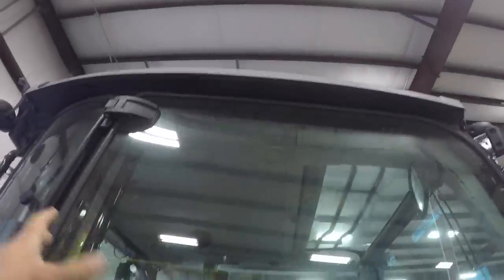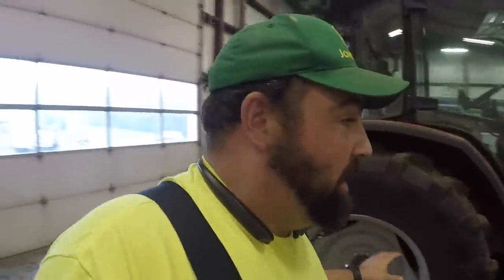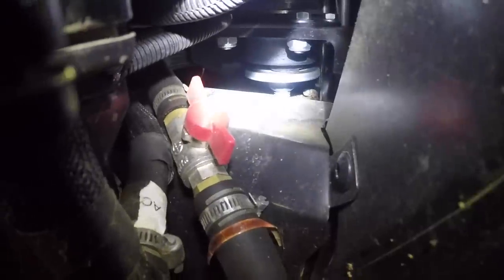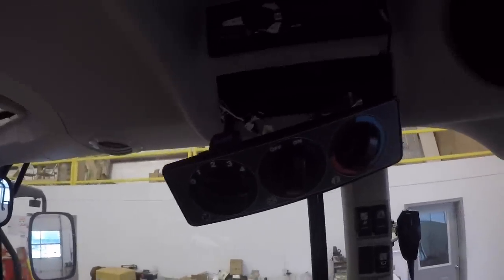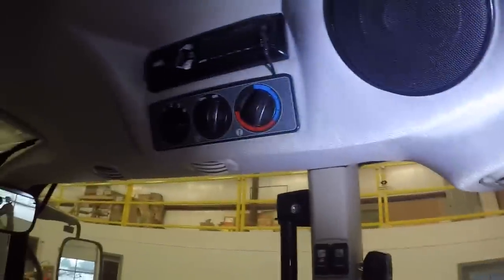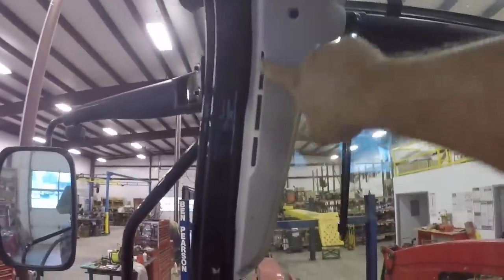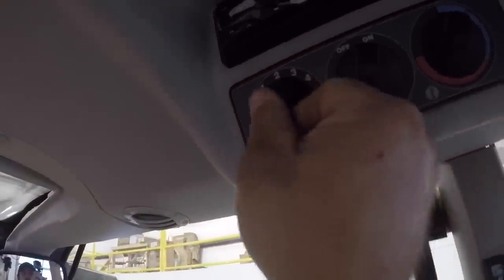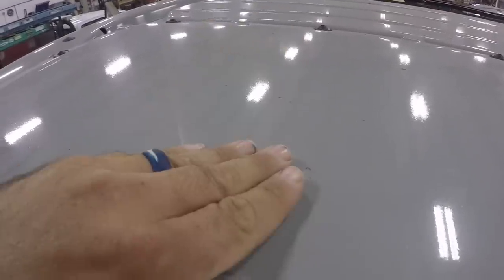MF 4700 tips part 1 Air conditioning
Tips to make the ac run at max performance on a 4700 Massey Ferguson